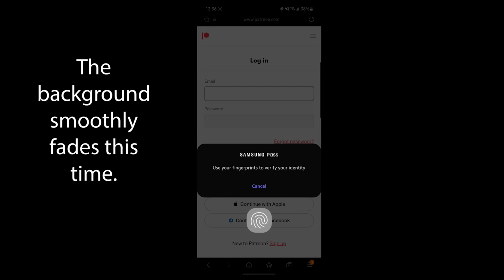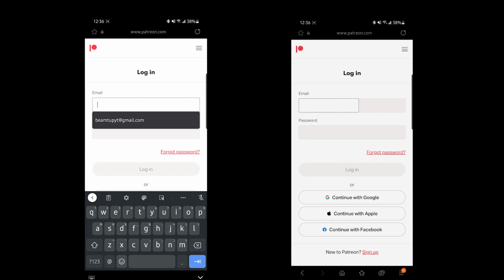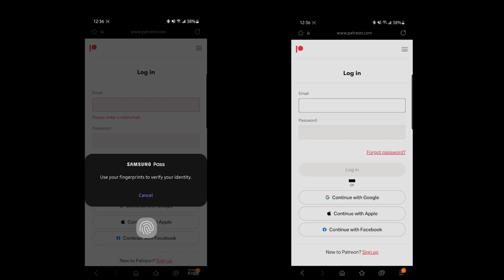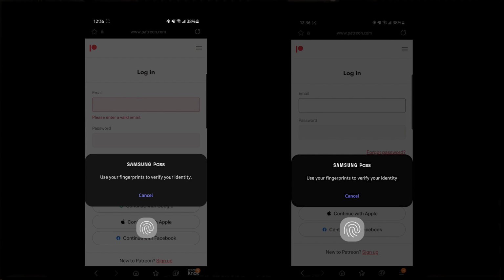I fixed One UI (Samsung Pass)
I noticed the UI for Samsung Pass on needed some visual improvement, so I updated it by improving its motion.